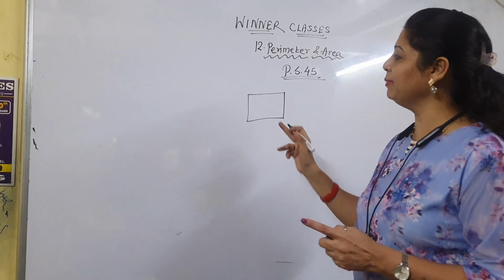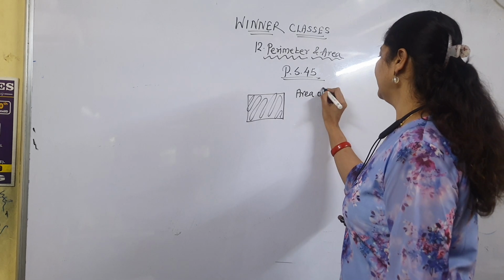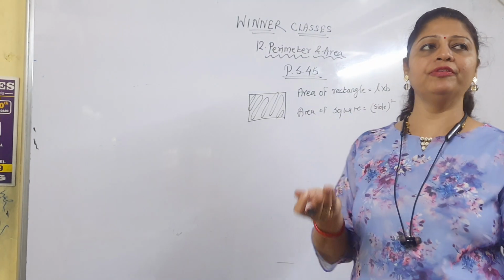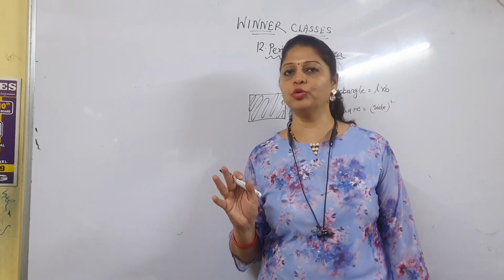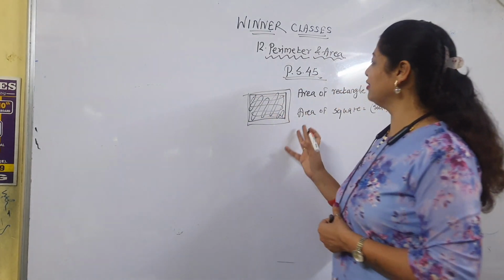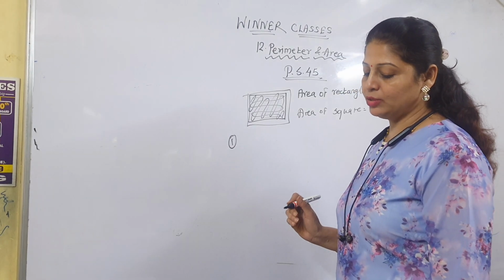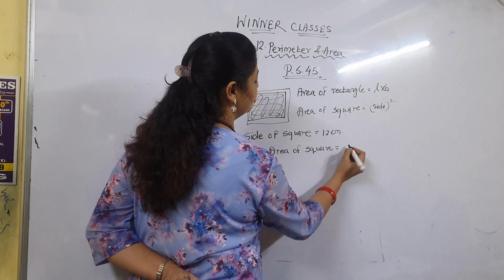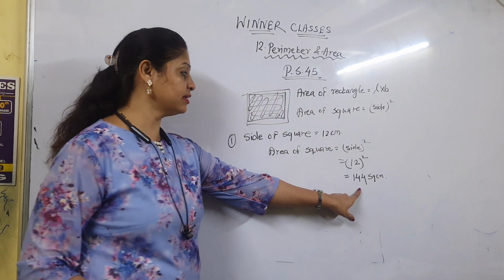Perimeter and area.....std : 7th....Part-1